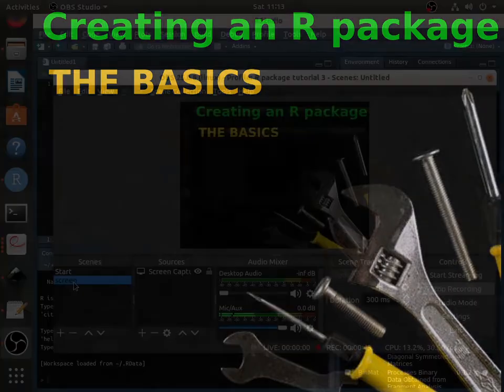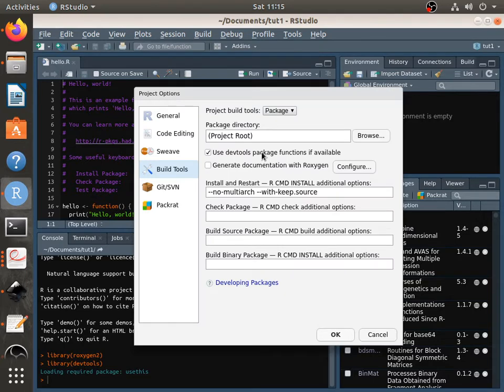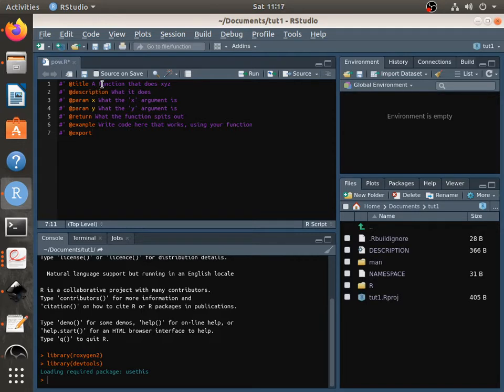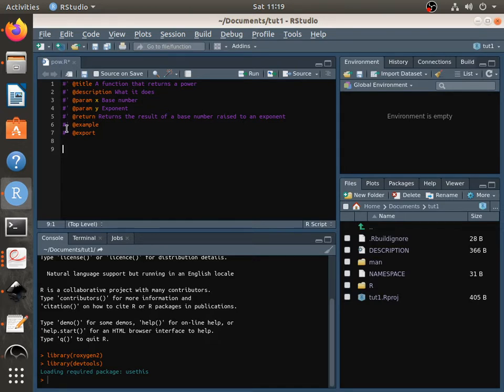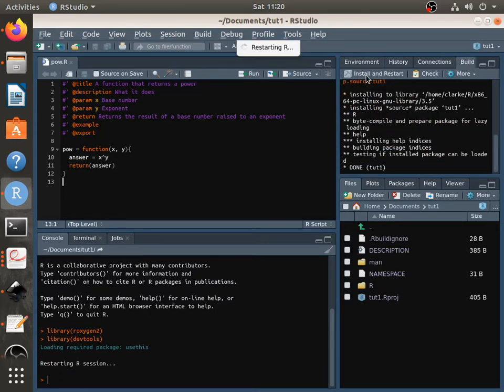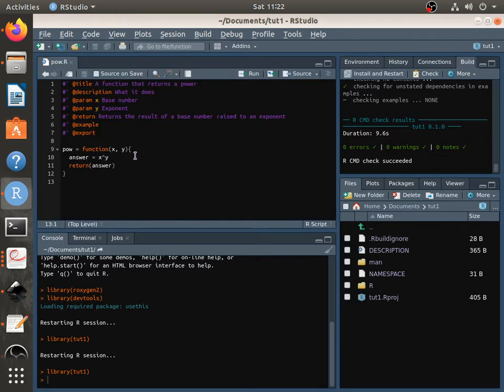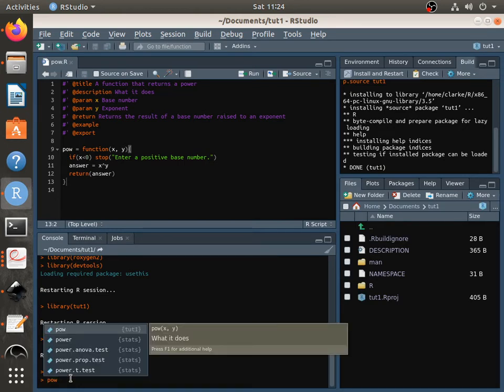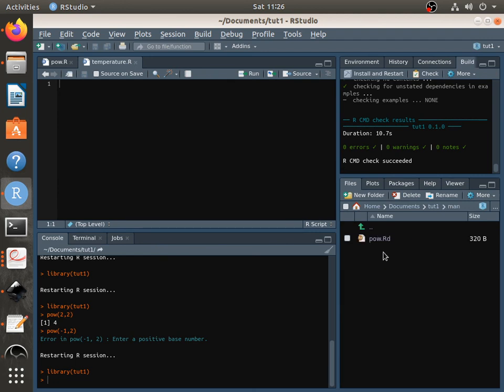R Package Tutorial 1: The Basic Setup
An introductory video about how to set up your first R package with a basic function example.
Ensure that the "roxygen2" and "devtools" packages are pre-installed.
If any external packages are called within your function as dependencies, do not forget to add those into your DESCRIPTION file under the heading 'Imports:'.
This is the template "preamble" used for each function created:

#' @title A function that does xyz
#' @description What it does
#' @param x What the 'x' argument is
#' @param y What the 'y' argument is
#' @return What the function spits out
#' @example Write code here that works, using your function

pow = function(x,y) {
    answer = x^y
    return(answer)

Note that the param names can be anything, as long as it's consistent throughout.

If any other pre-existing packages are referred to within your function, you need to use its name, followed by a double colon, and then the particular function name. For example, if you want to make use of the geom_bar() function in the ggplot package, you need to use it like this:

ggplot::geom_bar()

Use devtools::document() to rewrite the NAMESPACE file to incorporate imports if necessary.

To fix errors regarding the binding of global variables, include globalVariables (utils package) before the function, listing each one:
utils::globalVariables(c("var1", "var2"))
function_name = function(){

Issue with the pipe operator can be fixed using:

#' @importFrom magrittr %usegreaterthansign%

(greater than sign not allowed in this description, but you know which one it is).